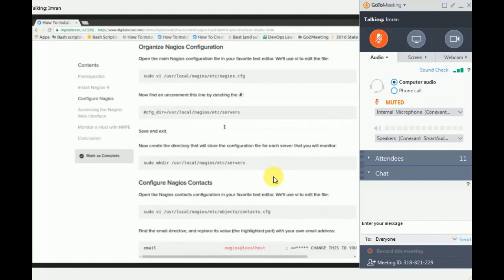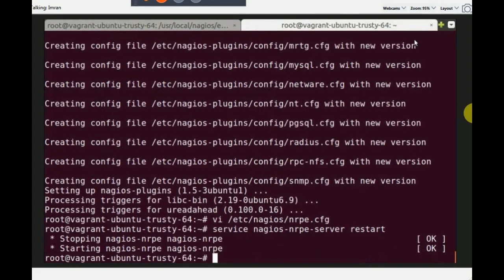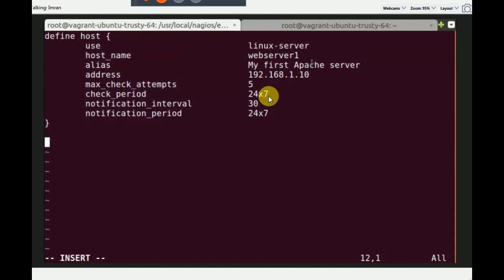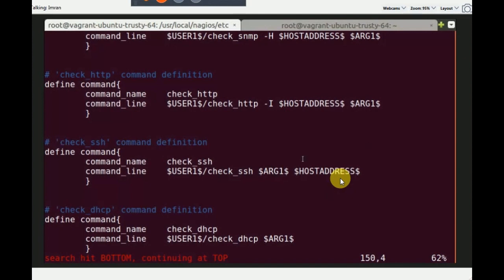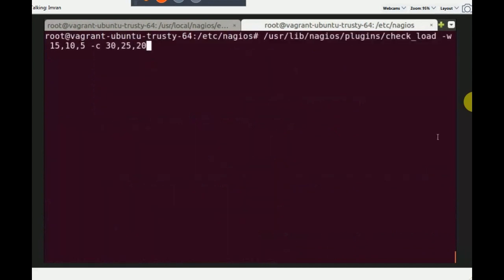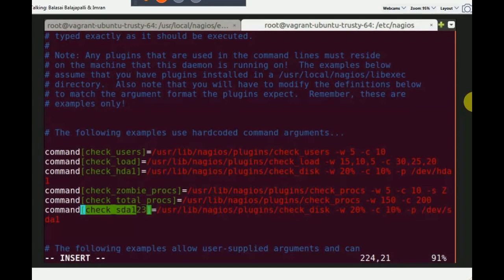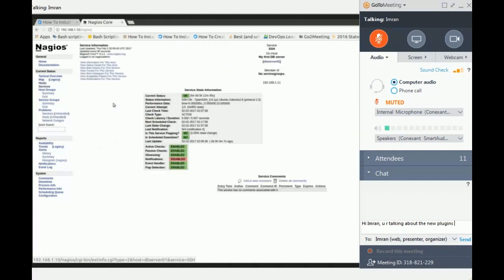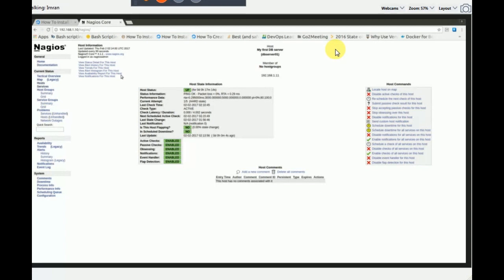Nagios Monitoring Tool Session2